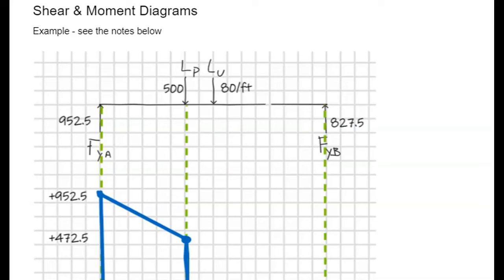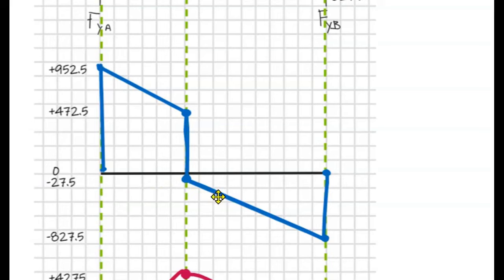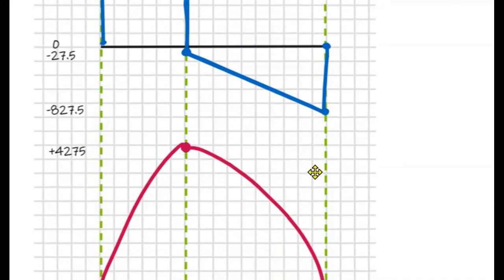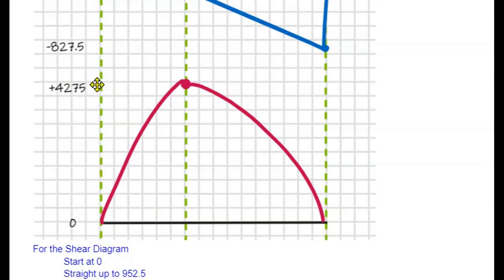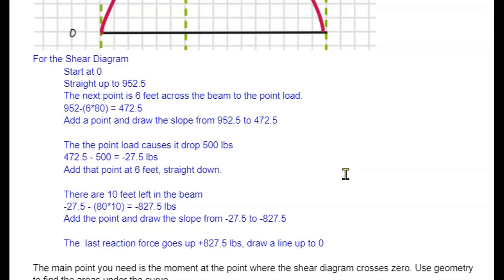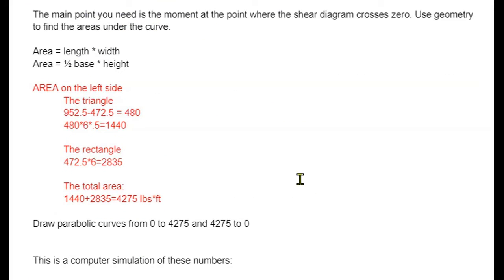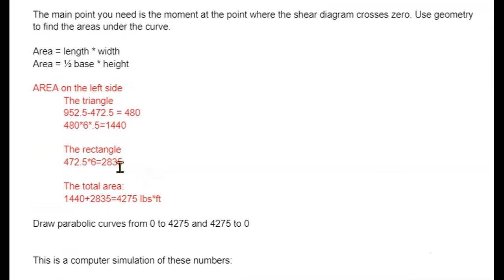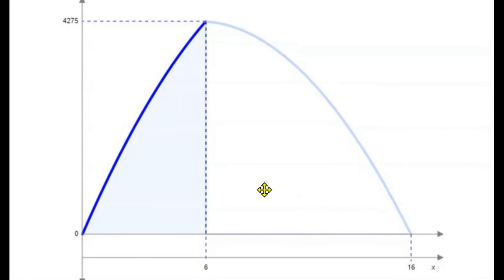CIVIL Shear and Moment Lecture